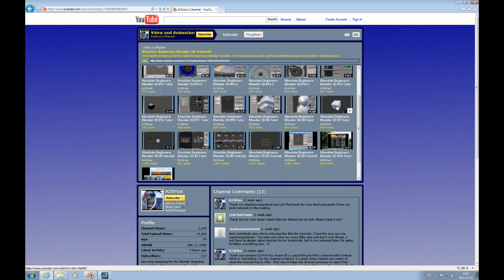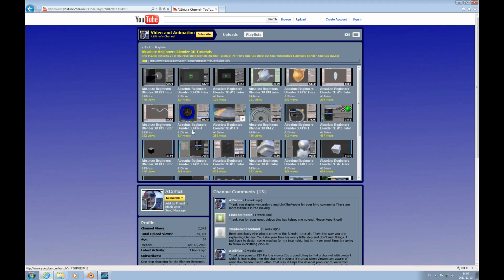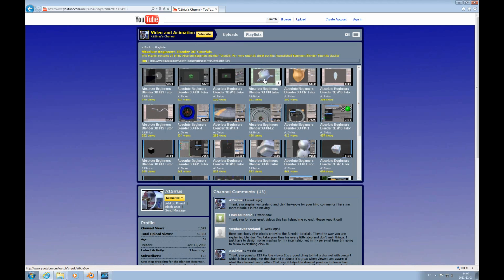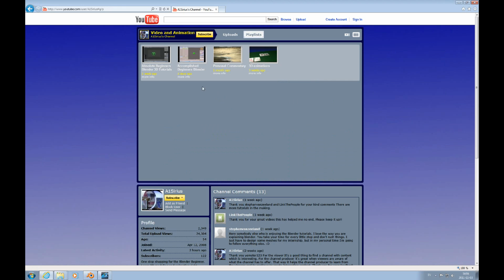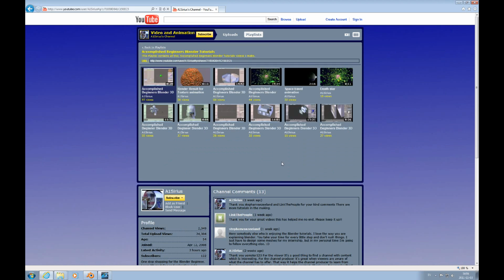Absolute Beginners Blender #22 3D tutor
This Blender 2.60 tutorial is an orientation how to use the other tutorials in the playlists on the A1Sirius Channel